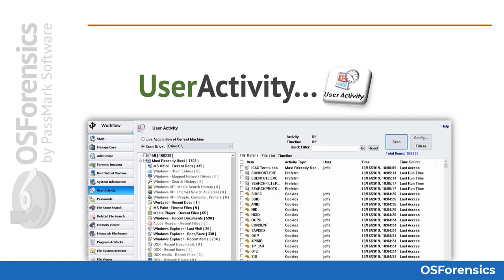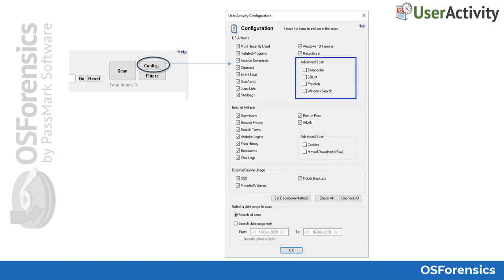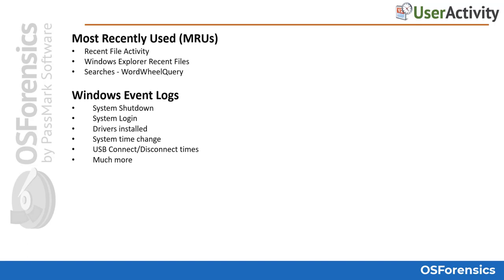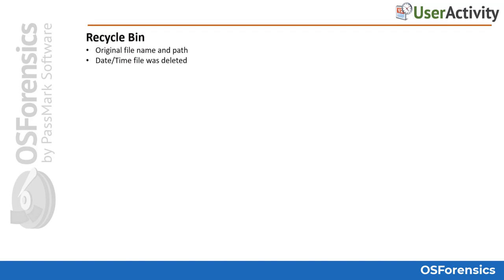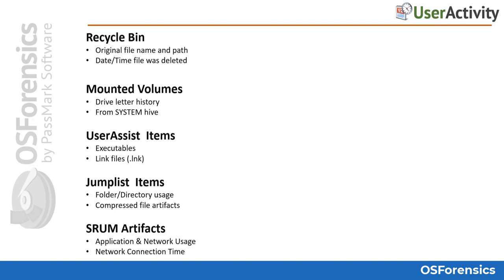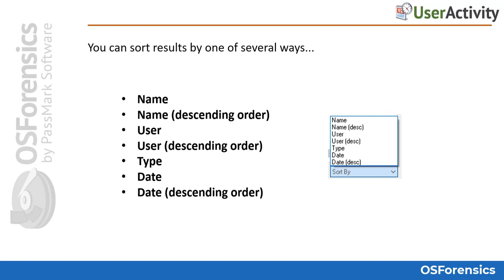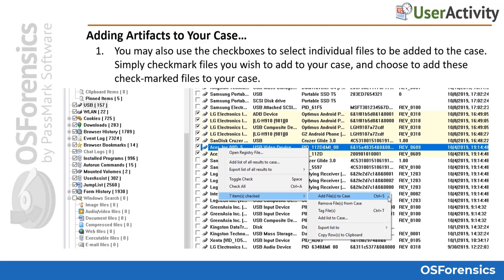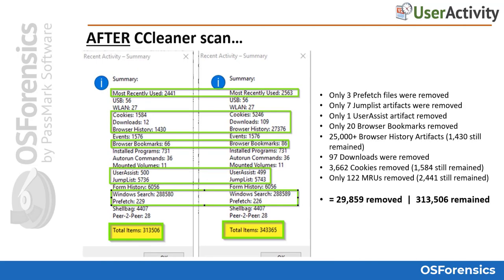Scan a System for Evidence of Recent User Activity with OSForensics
OSForensics lets you extract forensic evidence from computers quickly with high performance file searches and indexing. Identify suspicious files and activity with hash matching, drive signature comparisons, e-mails, memory and binary data. Manage your digital investigation and create reports from collected forensic data.

In this video we explore the User Activity module, which scans the system for evidence of user activity, such as accessed websites, installed programs, USB drives, wireless networks, and recent downloads. This is especially useful for identifying trends and patterns of the user, and any material that had been accessed recently.